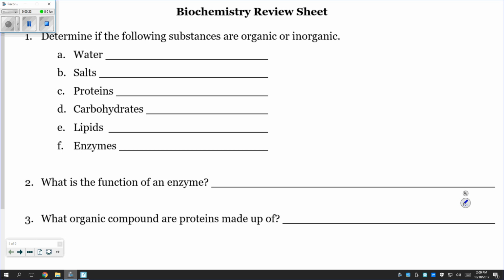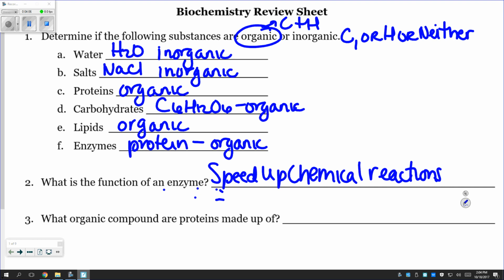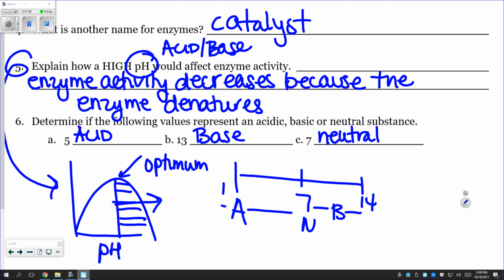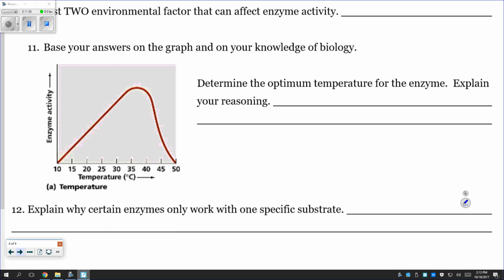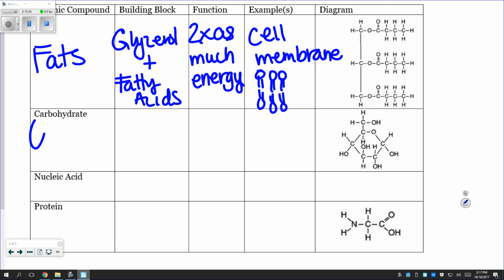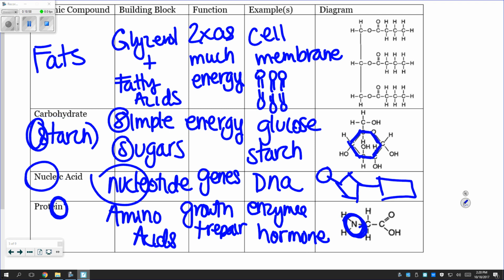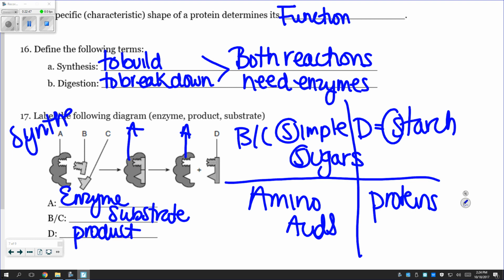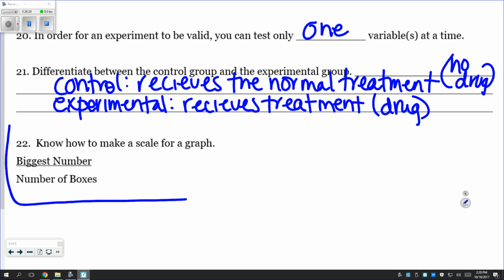Biochemistry Review Sheet